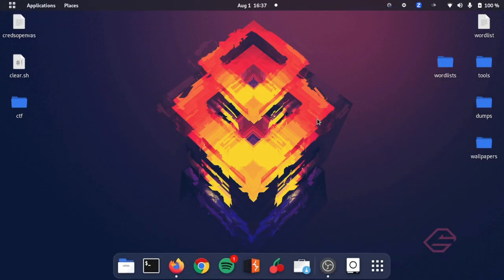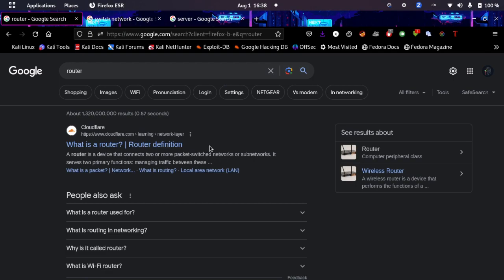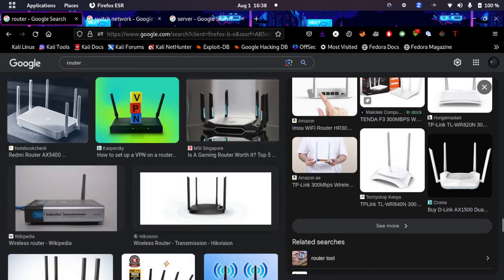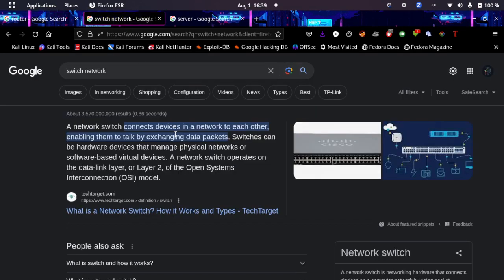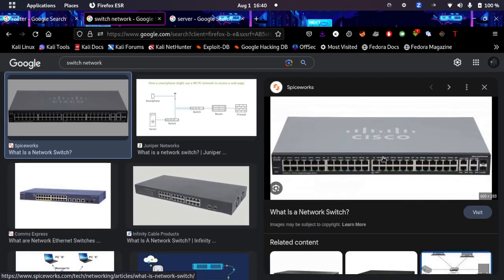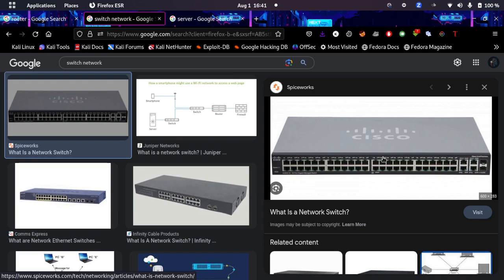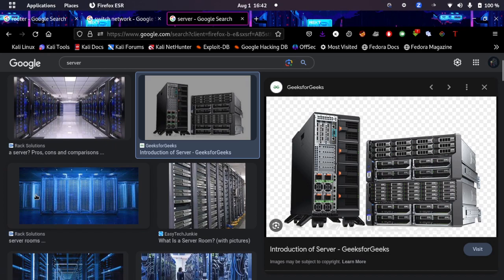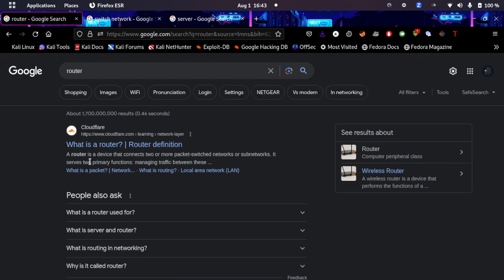Networking For Hackers || Day 3: Network Devices